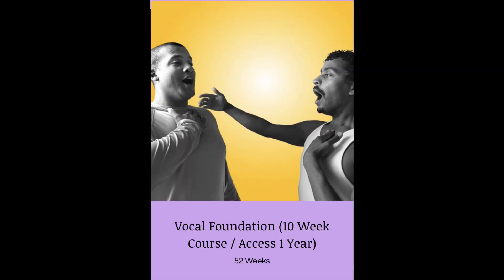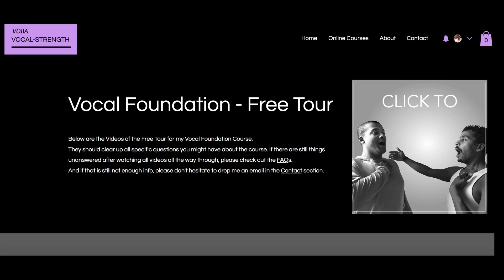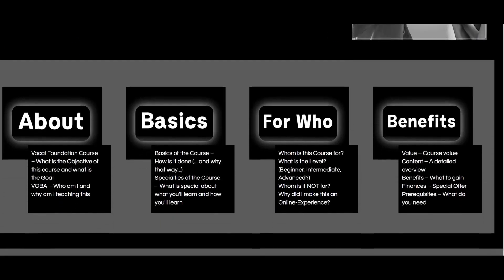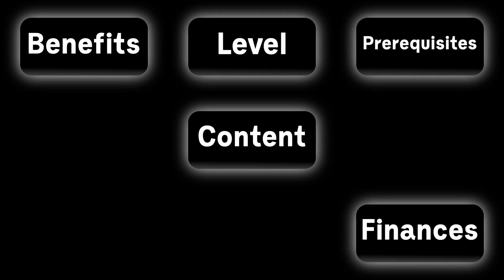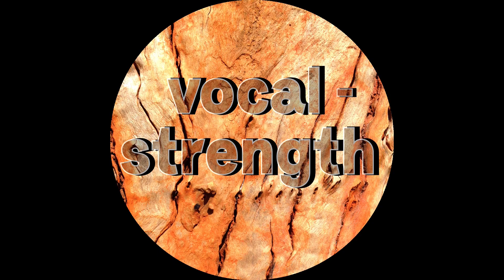Unveiling the Secrets of a Dark, Broad Vocal Sound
Are you ready to embark on a journey to discover the secrets behind achieving a rich, dark, and broad vocal sound? In this video, I'll be your guide as we dive deep into the techniques that will help you master this captivating vocal quality.
The Secret of a Dark, Broad Vocal Sound
We'll kick things off by unveiling the magic behind creating a dark, broad vocal sound that leaves a lasting impression.
Flexibility for Your Throat
Discover the importance of throat flexibility in your quest for achieving those velvety, resonant tones.
Pulling the Thyroid Cartilage Wide
Explore the technique of widening your thyroid cartilage to unlock the potential for a fuller, darker sound.
Wide Thyroid Cartilage for Modern Music
Learn how a wide thyroid cartilage is essential for tackling the demands of modern music genres.
Broad Chest Voice Example
Experience a real-life demonstration of how a broad chest voice can enhance your vocal performance.
Train for a Wide Thyroid Cartilage
I'll provide you with effective exercises and training methods to help you develop and maintain a wide thyroid cartilage.
As you delve into these vocal techniques, remember that practice is your best friend. Your voice is a remarkable instrument, and with dedication and patience, you can unlock its full potential.
I'm eager to hear about your vocal journey and how these techniques are transforming your singing. Share your experiences, questions, and thoughts in the comments below. Your voice is a testament to your dedication, and your feedback is invaluable.
If you're as passionate about vocal training and voice development as I am, be sure to give this video a thumbs up, share it with fellow vocalists, and don't forget to hit that subscribe button for more transformative content.
Thank you for joining me today, and remember, your voice has the power to convey emotions and captivate hearts. Keep singing, keep exploring, and keep striving for that mesmerizing, dark, and broad vocal sound!

Time Stamps
0:00 Intro The Secret of a dark, broad vocal sound
0:30 Flexibility for Your Throat
0:49 Pulling the Thyroid Cartilage Wide
1:30 Wide Thyroid Cartilage for Modern Music
2:12 Broad Chest Voice Example
2:43 Train for a wide Thyroid Cartilage